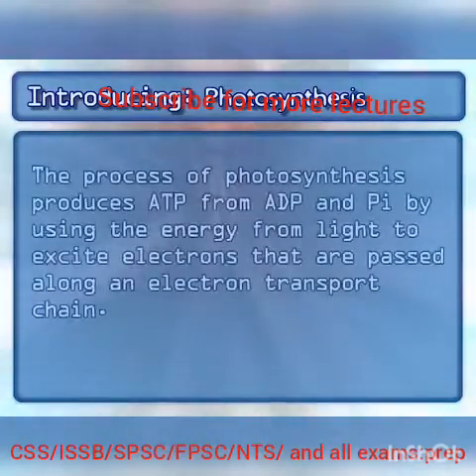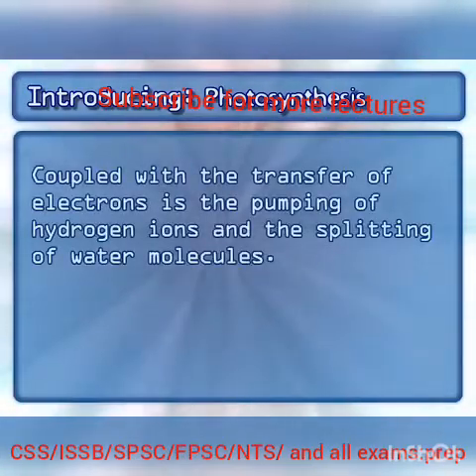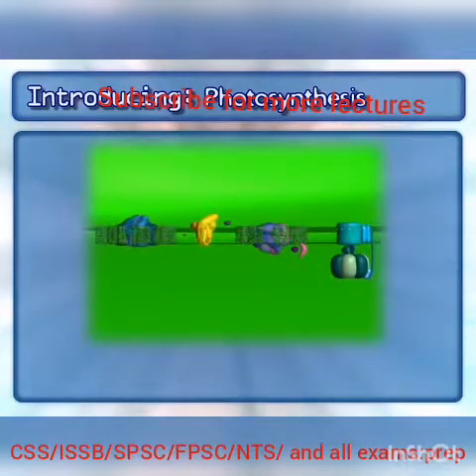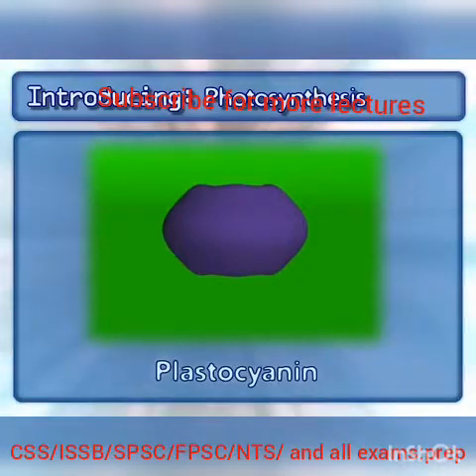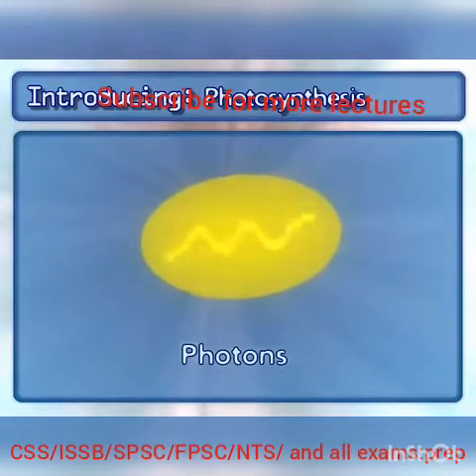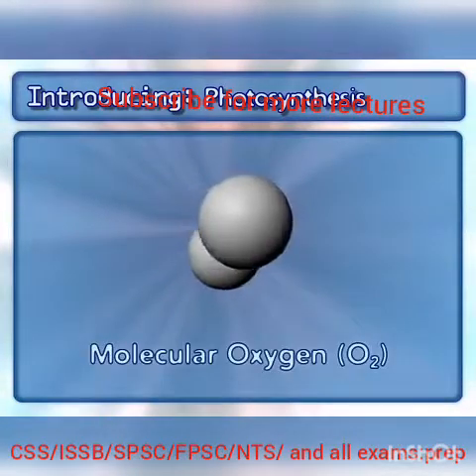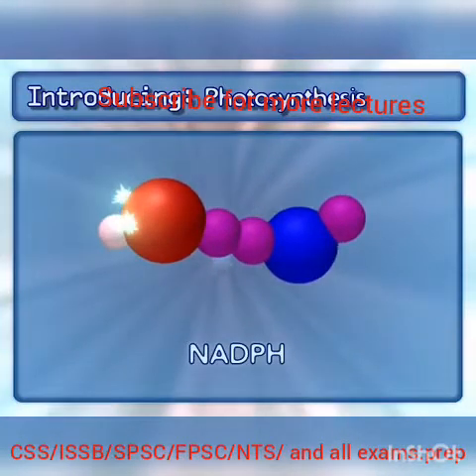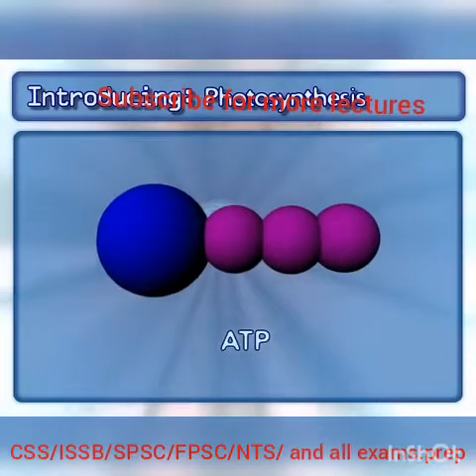Photosynthesis the css point/issb/CSS/pcs|spsc|FIA/FPSC |ISSB PAK ARMY test centre paper topic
CSS/pcs|spsc|FIA/FPSC |ISSB PAK ARMY test centre paper topic